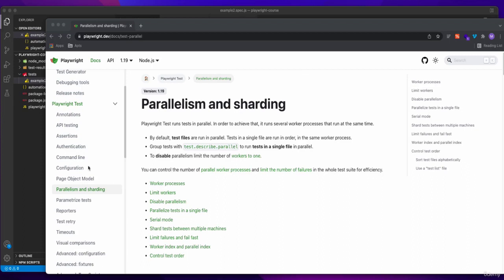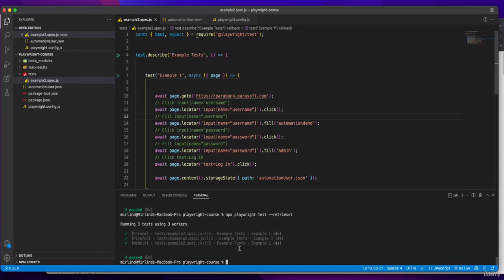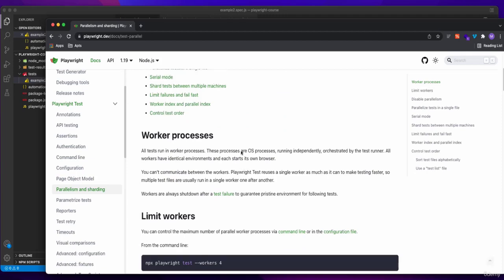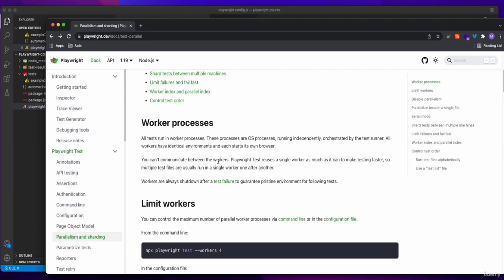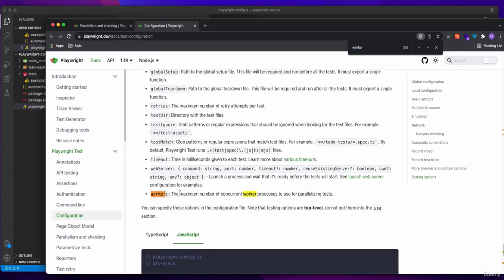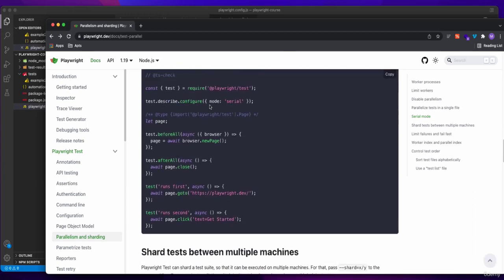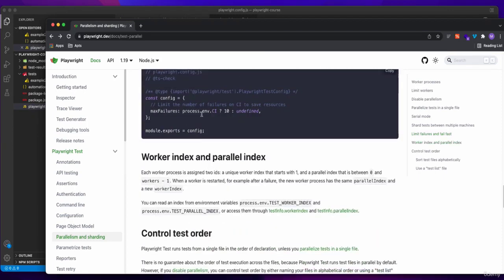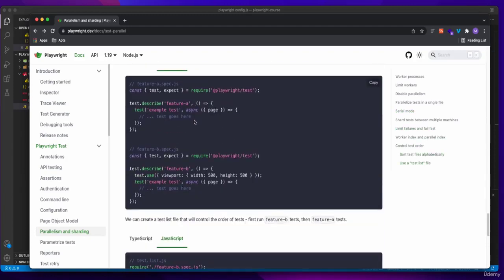079 Parallelism & Shrading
079 Parallelism & Shrading